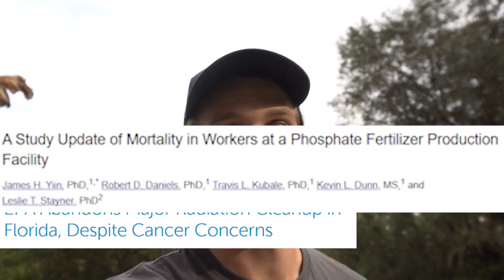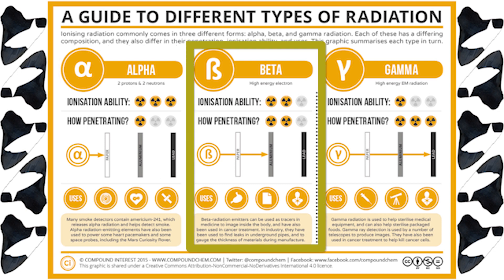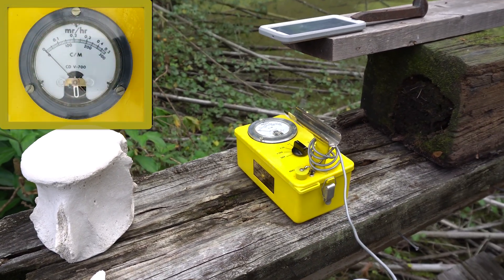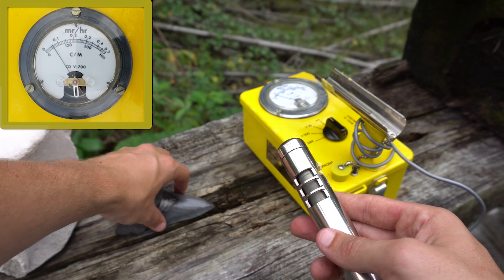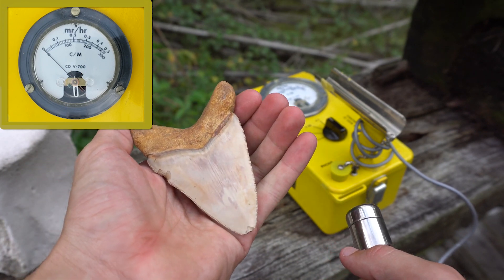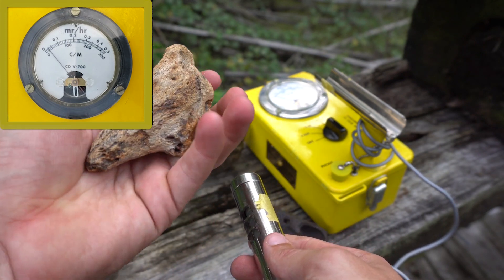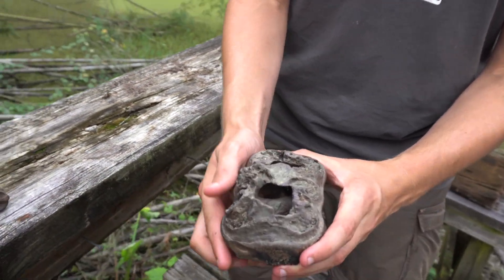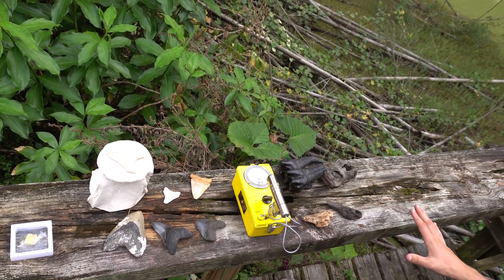Are Megalodon Teeth Radioactive?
Megalodon teeth are found fossil hunting in Florida and across the US. But are these megalodon teeth found by fossil hunters dangerous? Today, we will see if these fossil shark teeth may be radioactive and dig into some of the science behind why. I have found Megalodon teeth for years, but in those years shark tooth hunting, this is the first time I’ve answered this question. Even if they are radioactive, that won’t stop me from hunting for the elusive Megalodon Shark tooth.

This is episode one in our science slanted series where we relate the awesome stuff we find to relevant scientific concepts. We plan on hunting for a diversity of fossils all throughout the US this year with other hunters such as Paleocris, Wildkyle, Everdayimshoveling, Ancient Artworks, Sharkteethandfossils and Bonevalleycollections.We hope to find beautiful Megalodon teeth, great white shark teeth, and megafauna creatures like mammoths and mastodons. We will also include videos on how to fossil hunt in Florida and explore discussions on some of our favorite topics in paleontology, archeology, and geology!

About Digging Science:
This page chronicles the adventures of myself, @diggingscience, and a small group of fossil enthusiasts. We are education minded individuals with a sense of adventure. Creating informative videos is our way of sharing this passion of fossil hunting and natural treasure hunting with others.